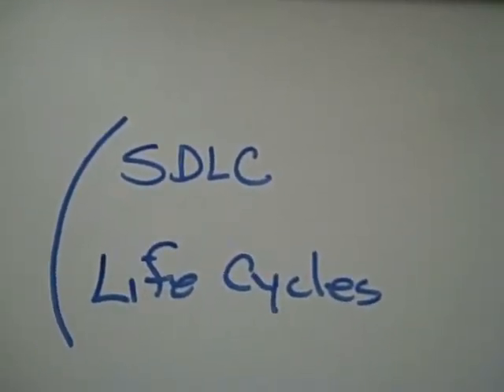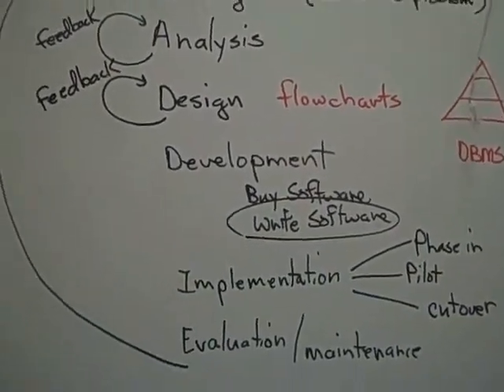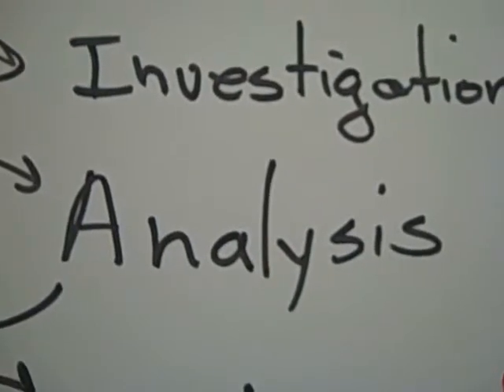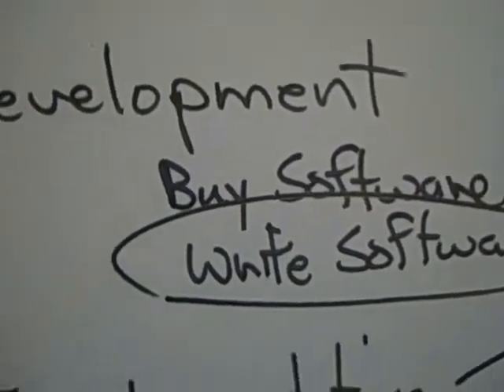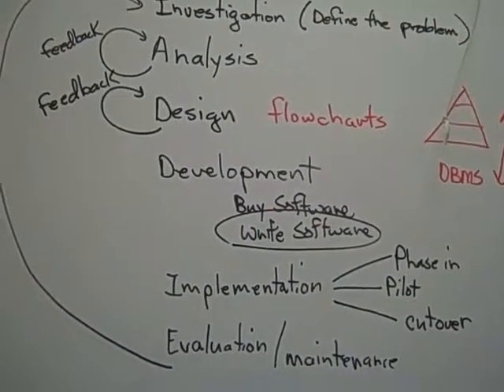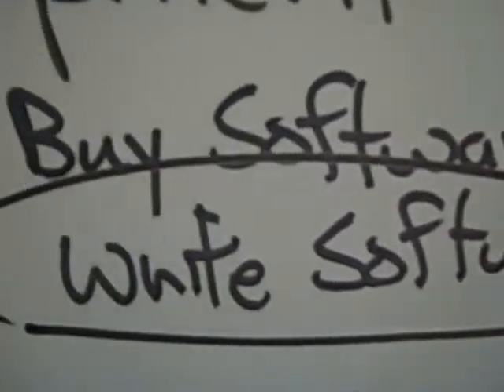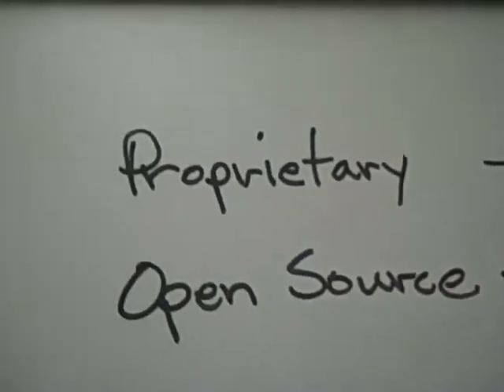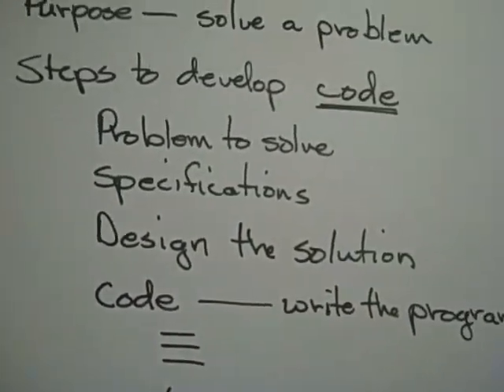BCA-101 4-24-12 IS-SDLC